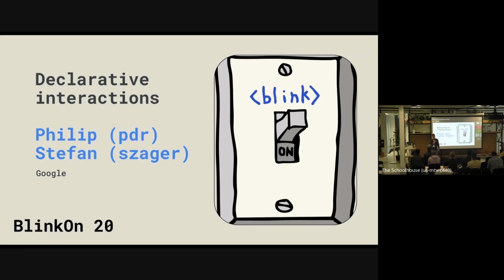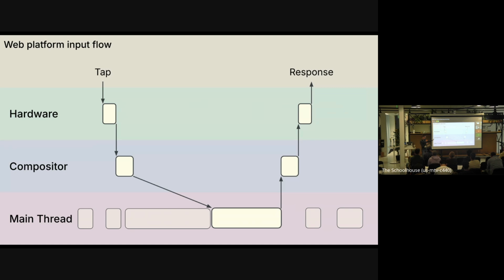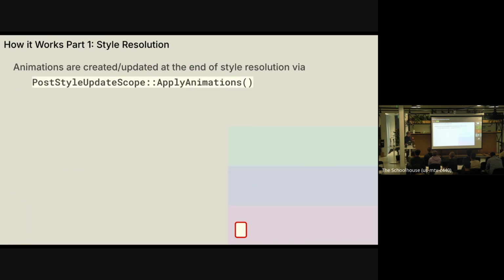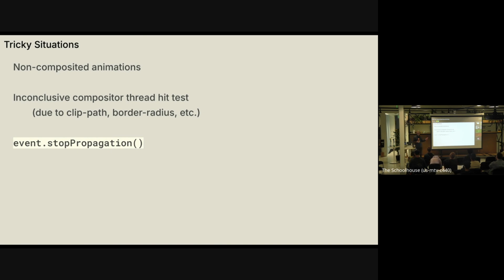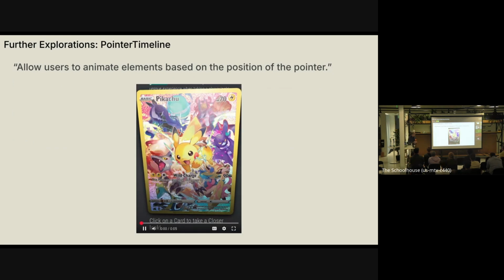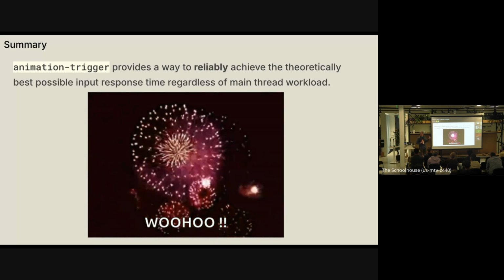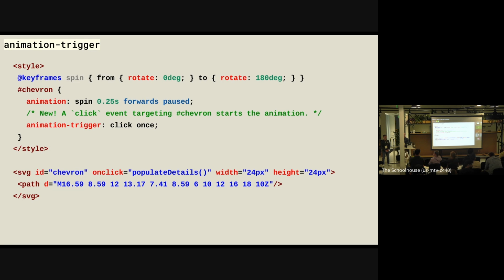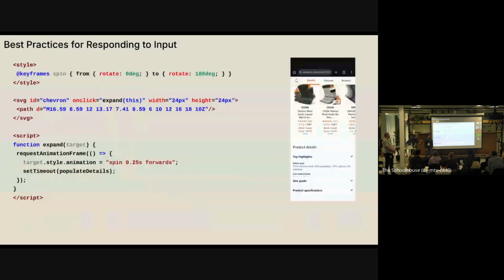Declarative Interactions [BlinkOn 20]